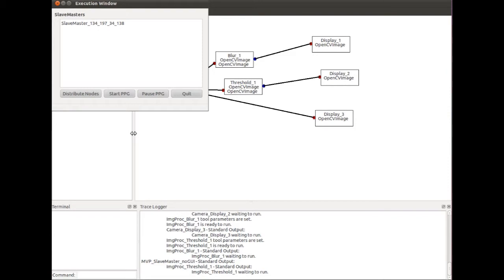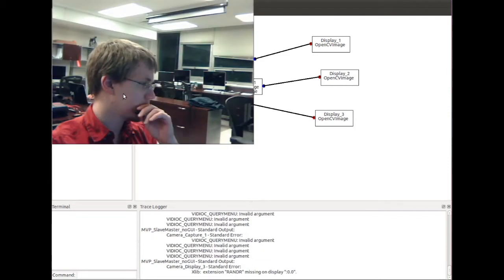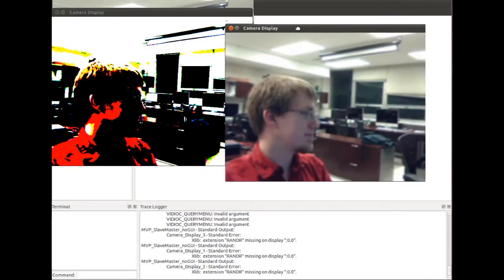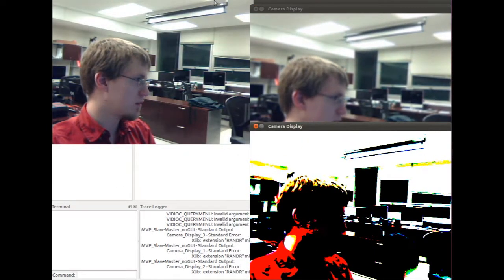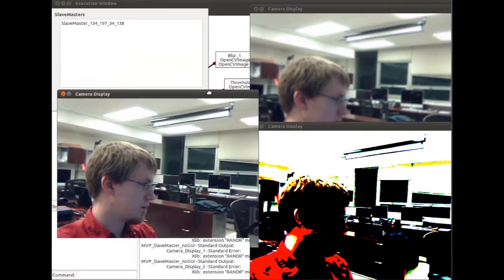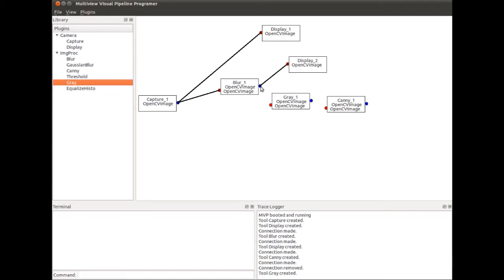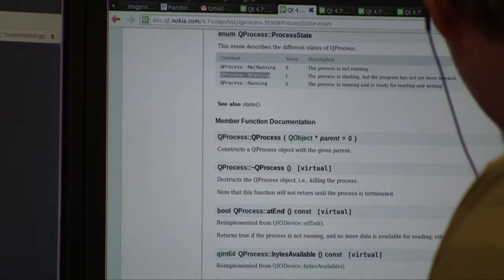Multi-view Visual Pipeline Programmer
Multi-view Visual Pipeline Programmer (MVP) was designed as a sandbox for experiments in the computer vision field. MVP utilizes a graphical interface that is easy for a novice who is just starting to learn computer vision techniques. The visual programing interface lets the user drag and drop from a set of predefined modules that are designed to be versatile.